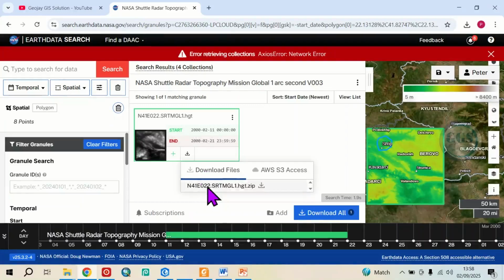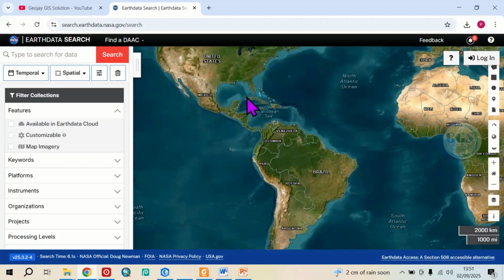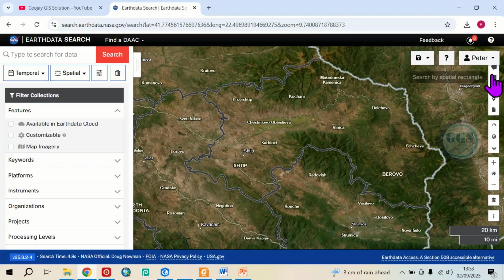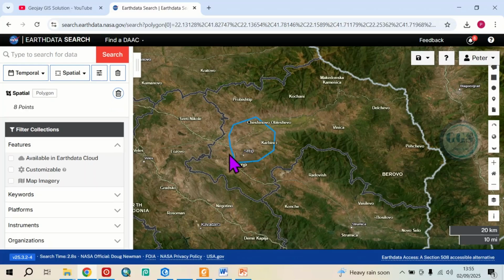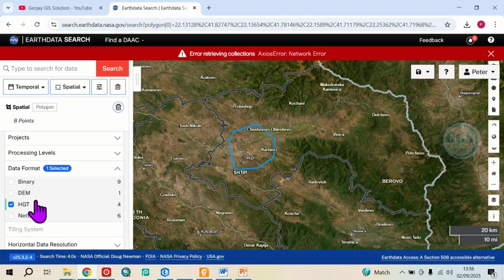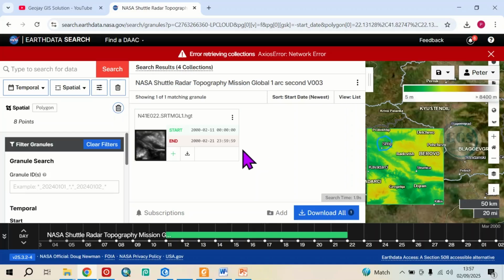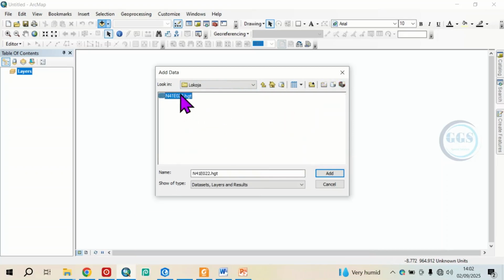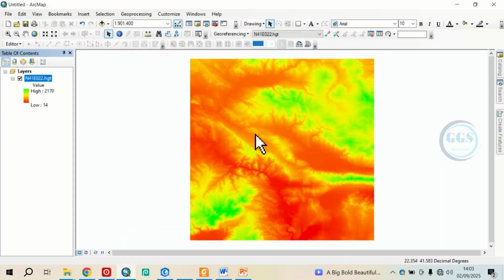Downloading Elevation Data From NASA EarthData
Elevation data refers to information that describes the height of terrain or features relative to a reference point, typically sea level. It is crucial for various applications, including topographic mapping, urban planning, environmental studies, and disaster management. Elevation data can be collected through various methods, such as satellite imagery, LiDAR (Light Detection and Ranging), and GPS technology. This data is often represented in digital elevation models (DEMs), which provide a three-dimensional representation of the Earth's surface. Accurate elevation data helps in analyzing landforms, assessing flood risks, and optimizing construction projects by understanding the landscape's physical characteristics.